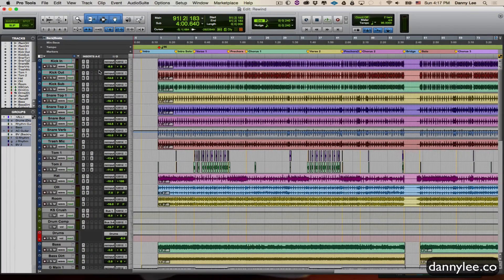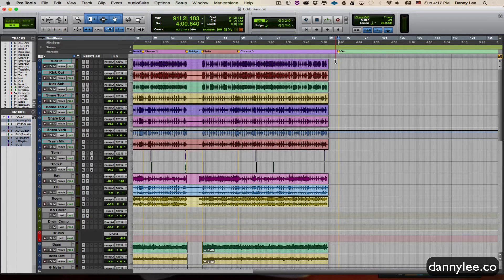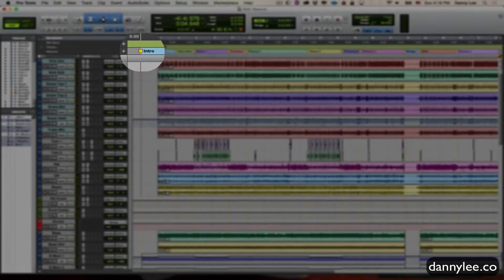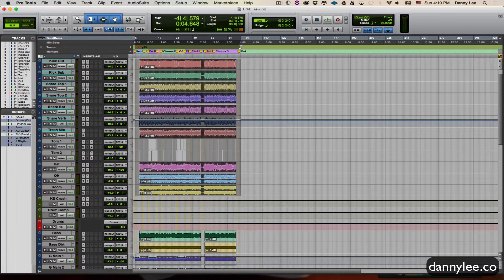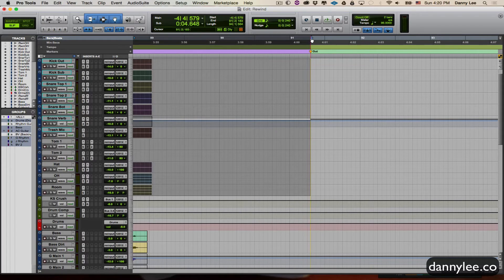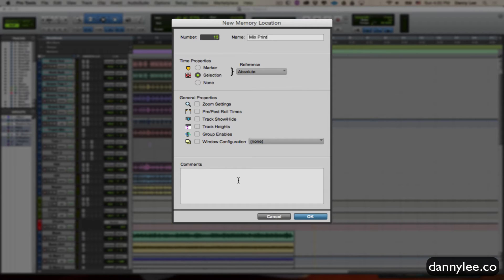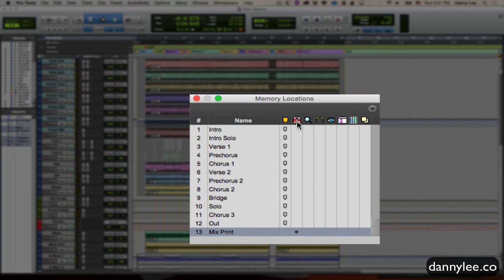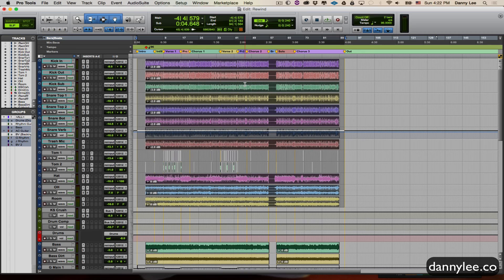Creating A Timeline Selection Marker in ProTools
In this video, I will show you how to create a timeline selection marker to assist you in printing/bouncing mixes with consistent playback time using Avid ProTools 12. Cheers